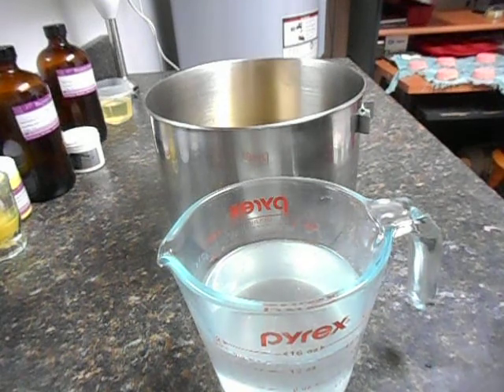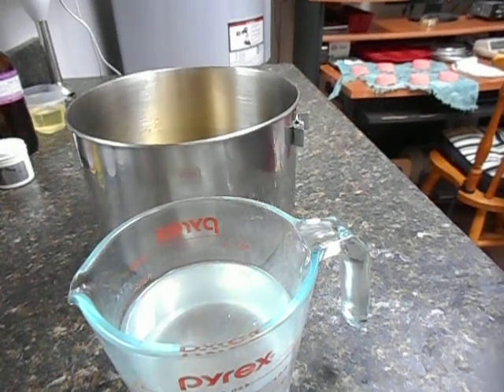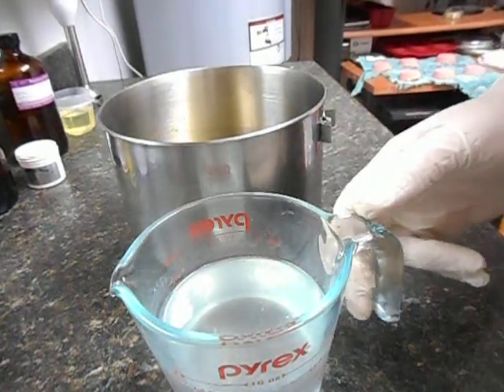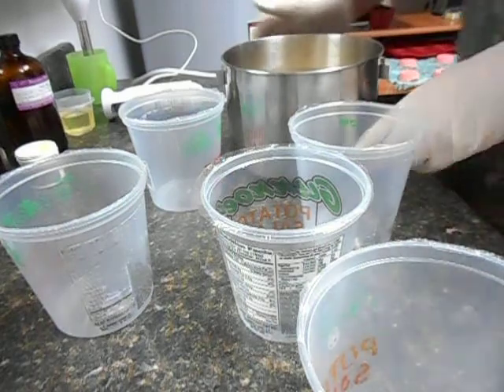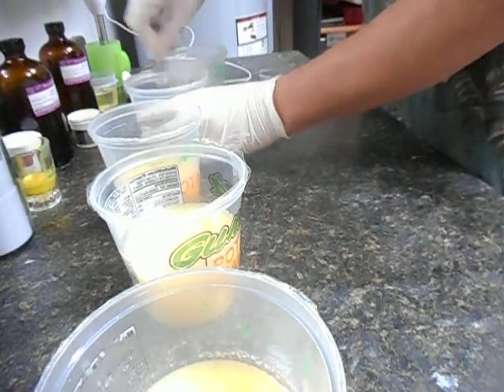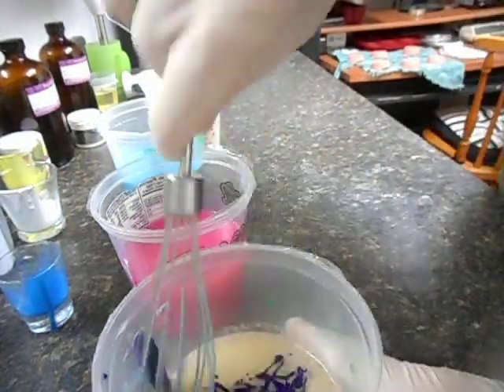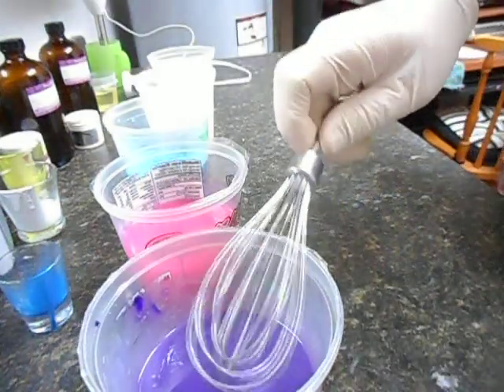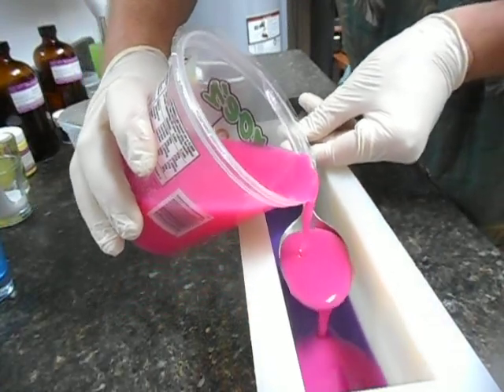Soap making 113017 five color hanger swirl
ALWAYS have a back up!  This batter would have made a great column pour or spin swirl, like several others.  Even though it is not what I planned, I love it.  My recipe in oz is 4% superfatted, 2 mango, 10, coconut, 2 shea, 10 canola, 2 castor, 10 palm, 4 apricot kernel, 5.65 lye, 11.9 water (discounted 10%), 2.5 t sodium lactate 2.1 apple sage in the white, pink and yellow and 1.4 island escape in the purple and blue.  It looks and smells great.